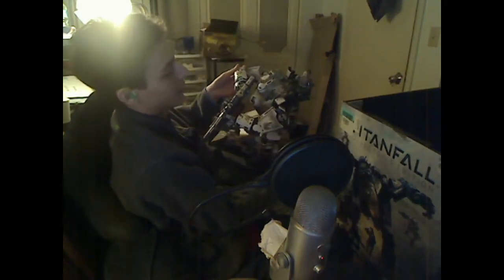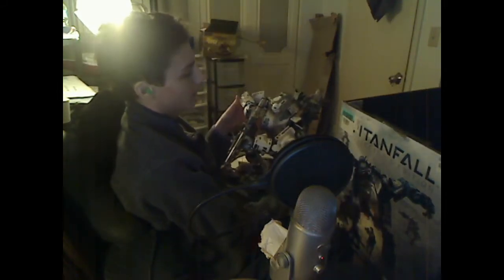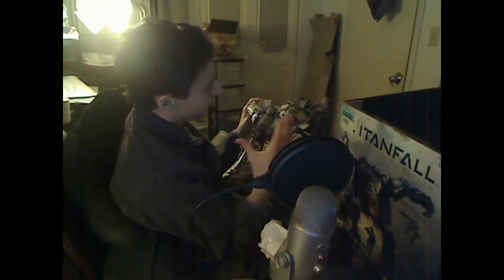Titanfall Collector's Edition For PC Unboxing Part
If you are interested in procuring supplements that are comprised of plant-based ingredients then you can purchase the Exipure supplement bottle via my affiliate The Exipure Supplement is comprised of Plant Based Ingredients and Promotes Weight Loss by Boosting Brown Adipose Tissue Levels. I utilize TubeBuddy to optimize my videos as a content creator. I utilize TubeBuddy to optimize my videos as a content creator. You can purchase the Pinnacle Studios video editing software which I utilize to edit my videos via my Amazon Affiliate Become A New Patron Of My Epic Video Content Via Patreon